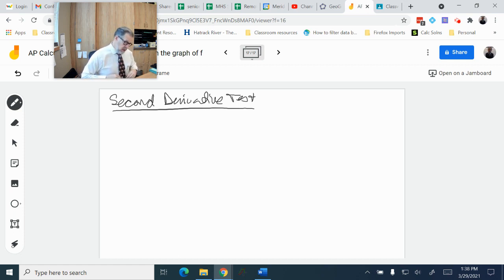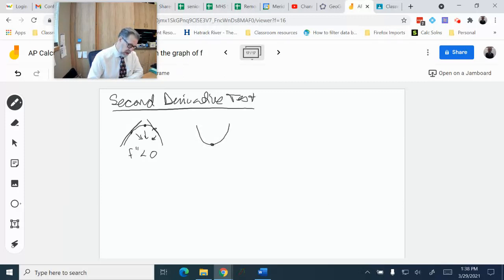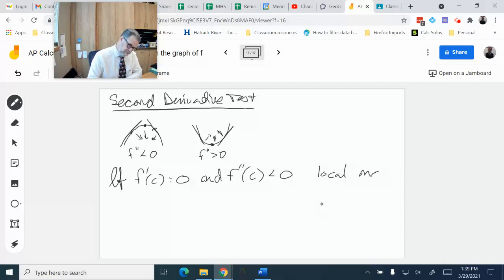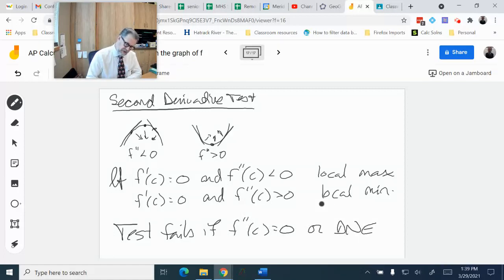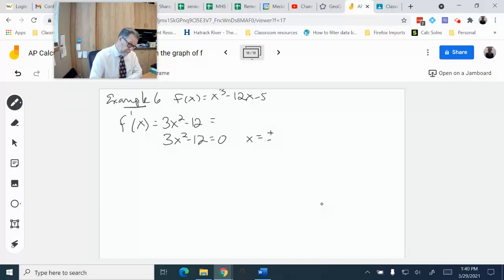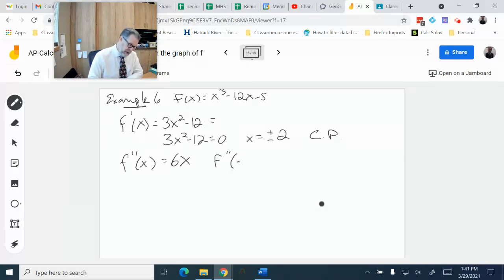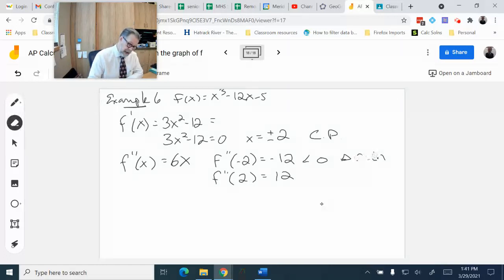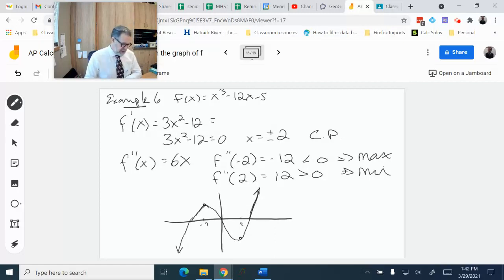AP Calculus 5.3 Video 6 Second Derivative Test